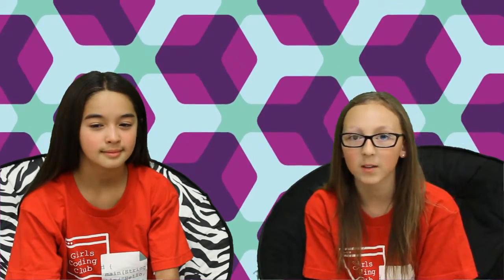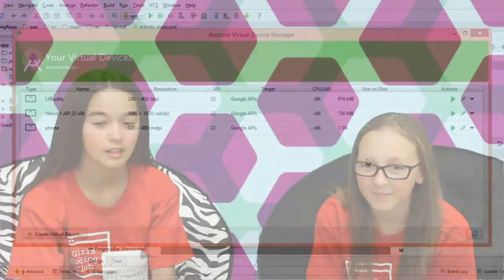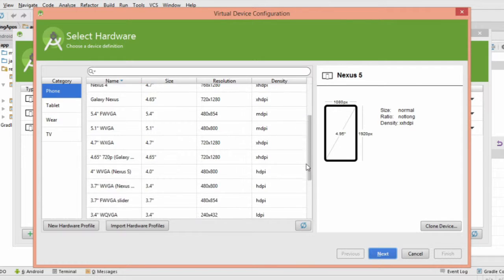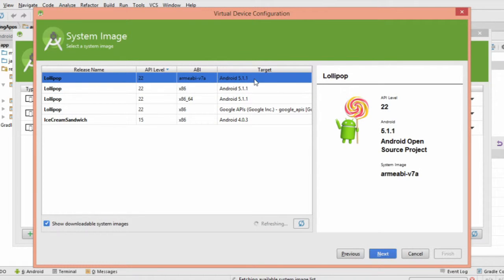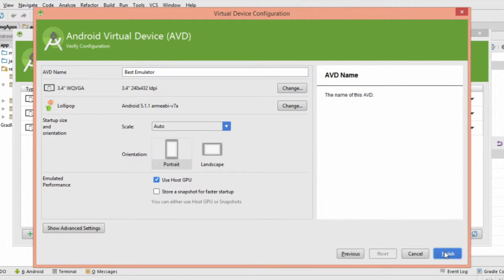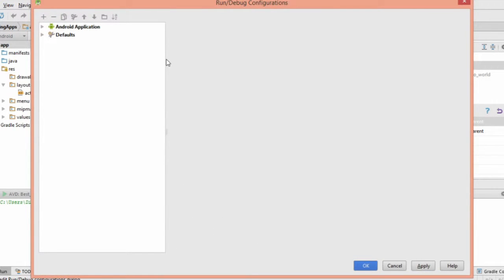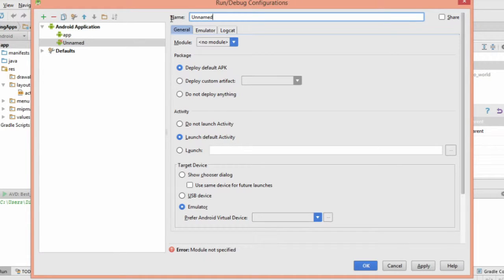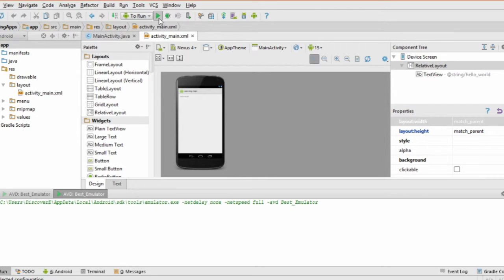[Intro to App Design] 2.2.2 - Creating a Project